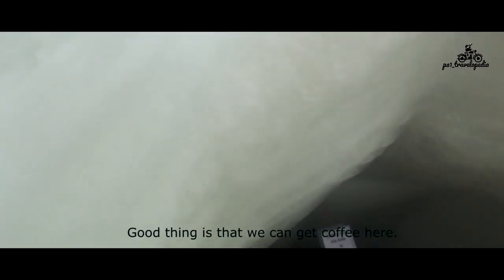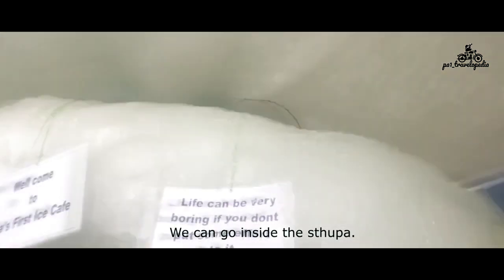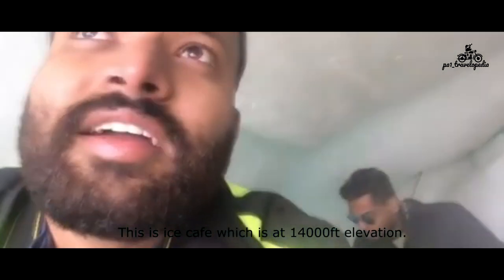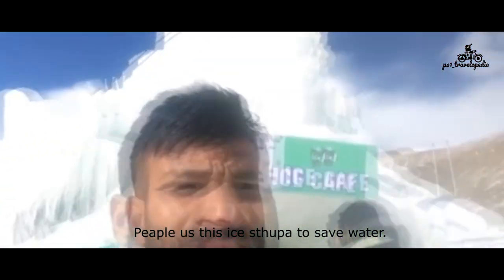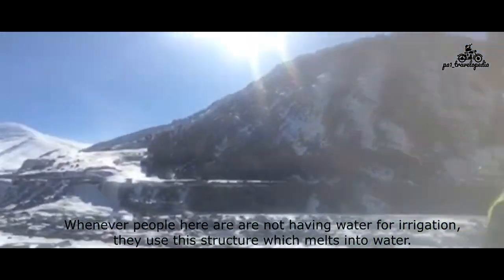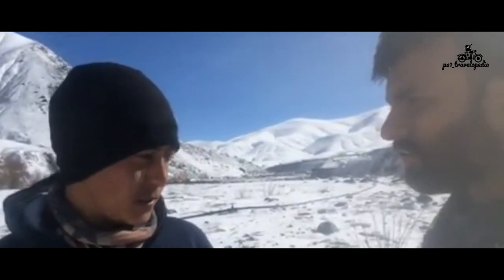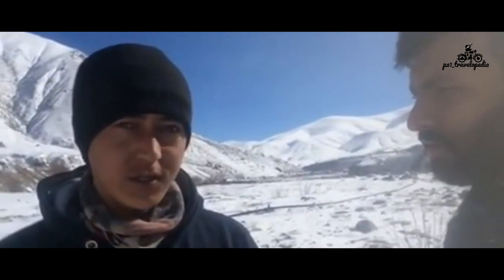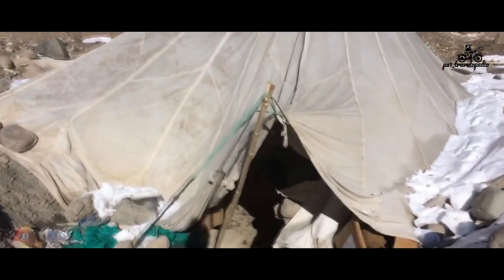"Winter bike ride in Ladhak" | Ice Stupa - Invention of Sonam Wangchuk.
Ice Stupa is a form of glacier grafting technique that creates artificial glaciers, used for storing winter water (which otherwise would go unused) in the form of conical shaped ice heaps.